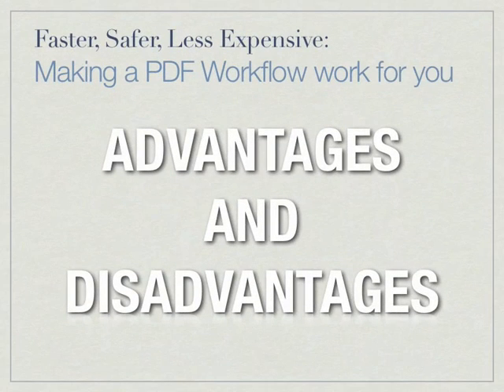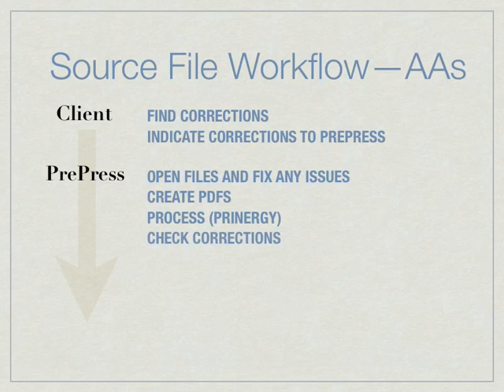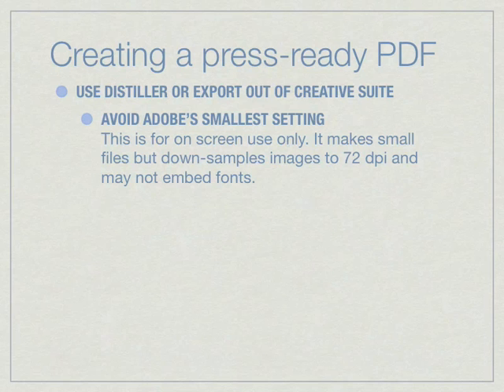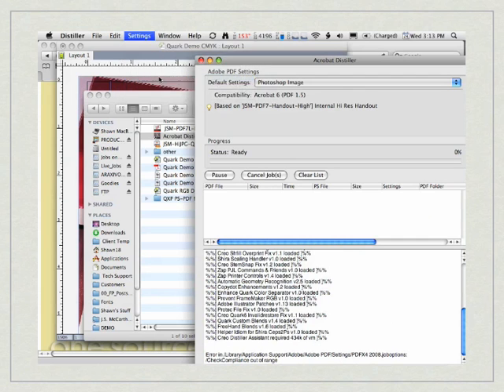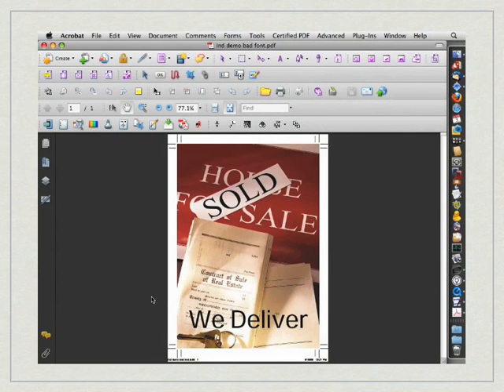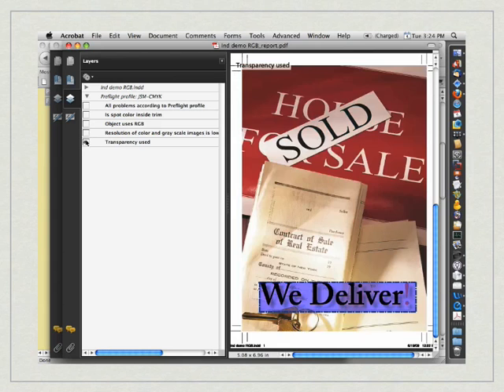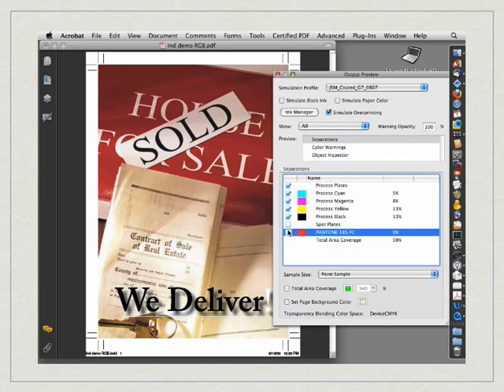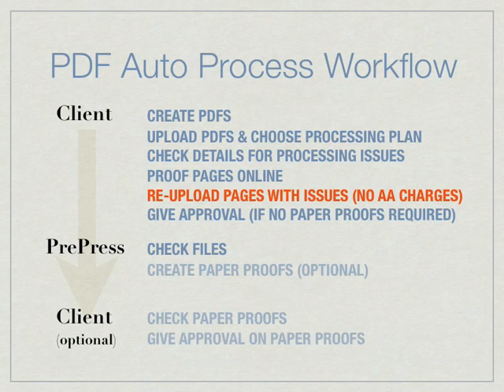pdfworkflow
A recorded webinar about the using the PDF workflow